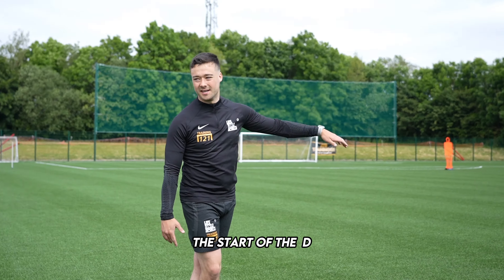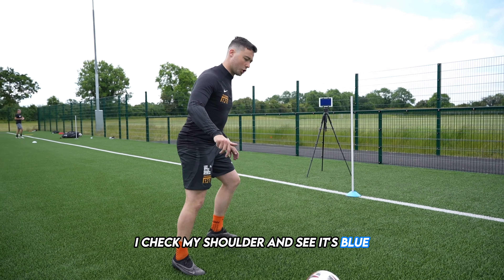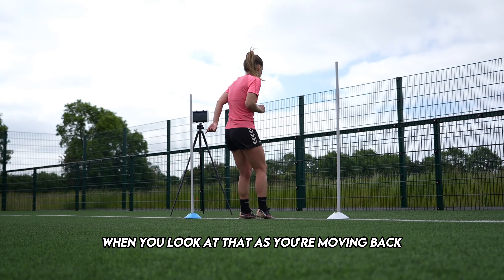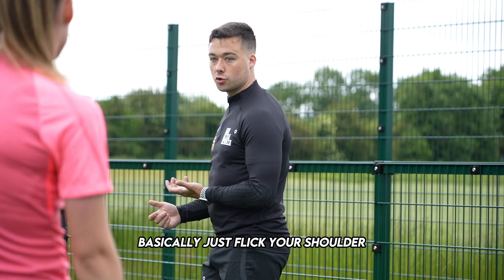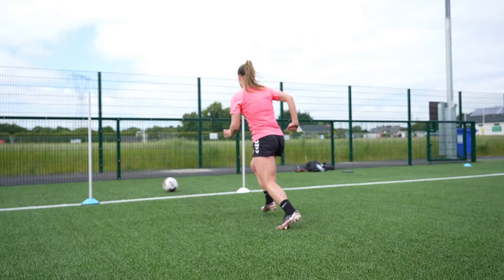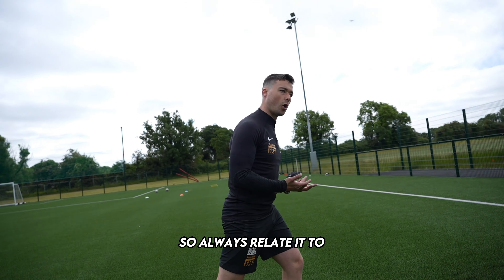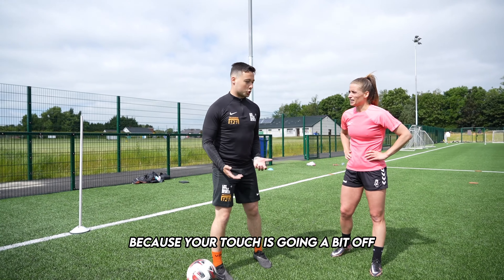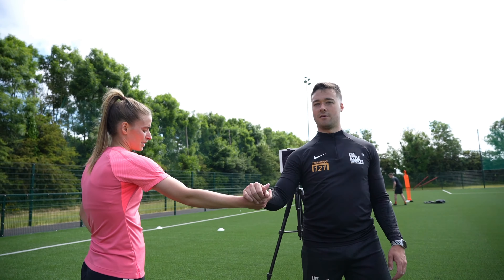PREPARING FOR THE WOMEN'S WORLD CUP 🏆 | Chloe Mustaki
Chloe Mustaki's story is incredible. After overcoming some HUGE setbacks, Chloe is now representing Ireland at our first ever appearance at the WWC.

In this session prior to the Irish camp leading up to the World Cup, we worked on all things scanning and technical work as a full-back. We hope you enjoy the video!